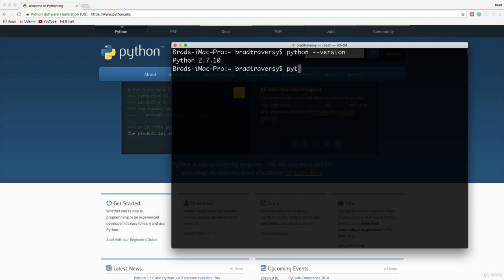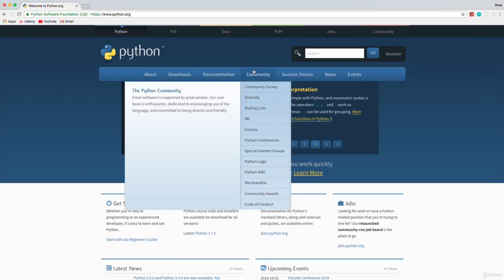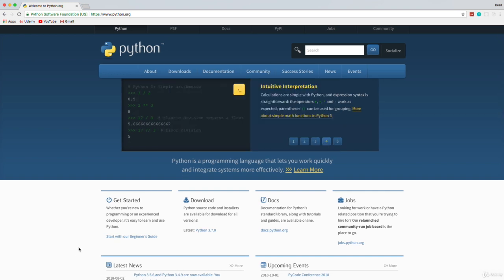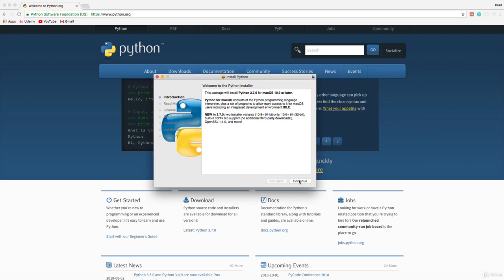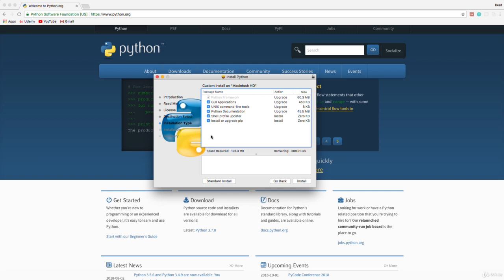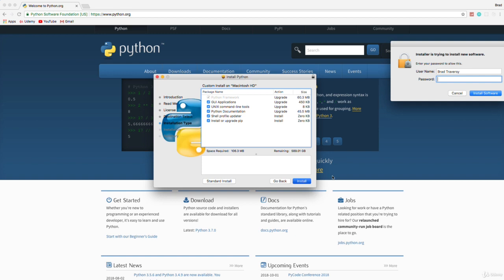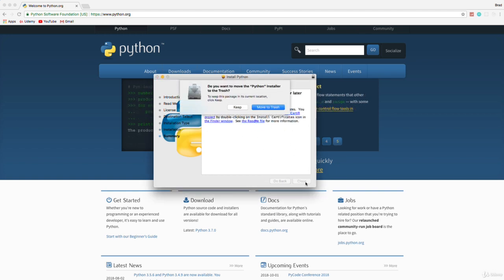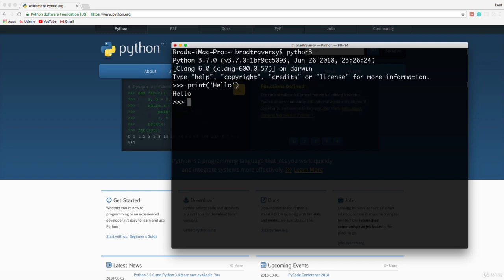Python 3 Mac Installation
Learn how to install python 3 at MAC